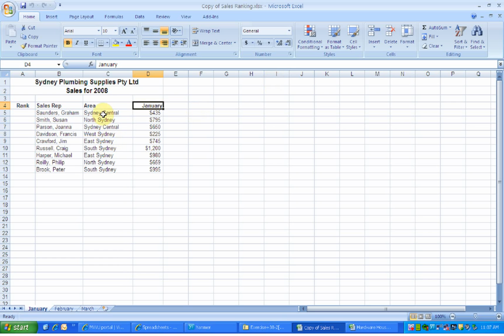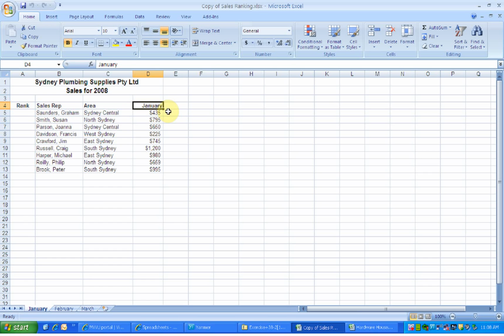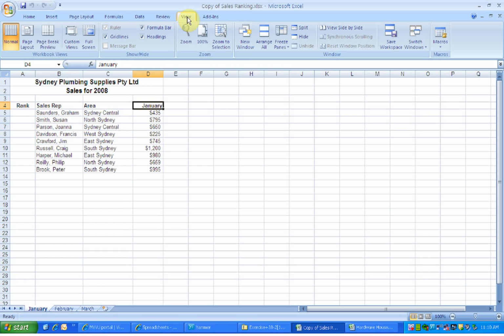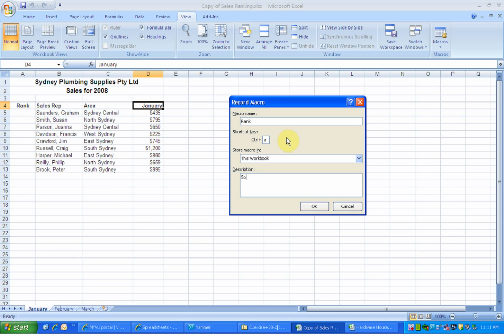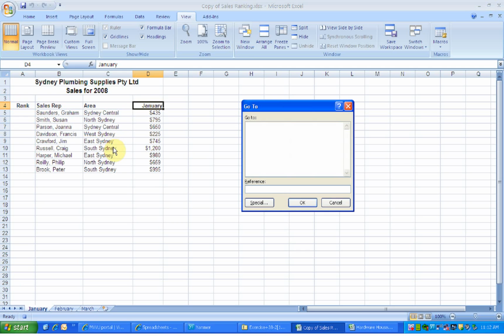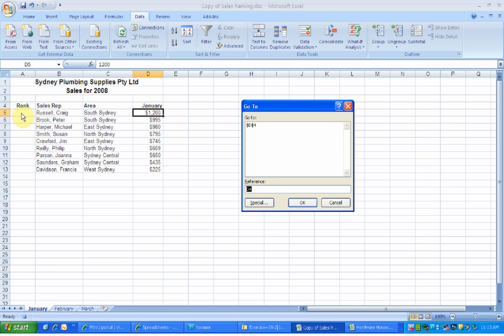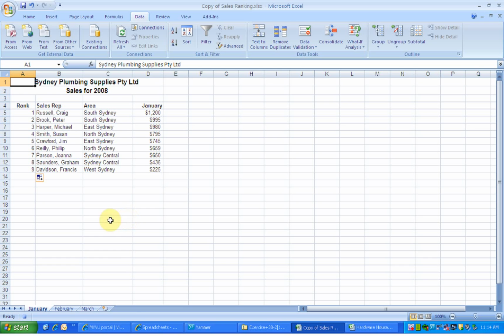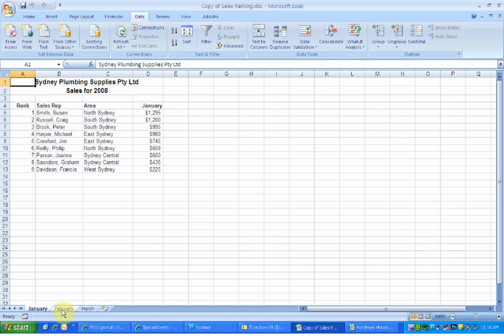Macro Function on Excel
Ben Sethia demonstrates how to record a macro on an excel spreadsheet